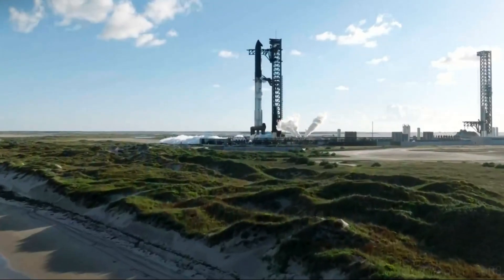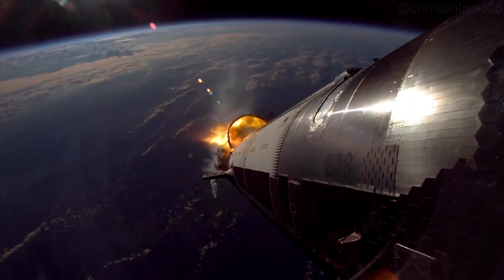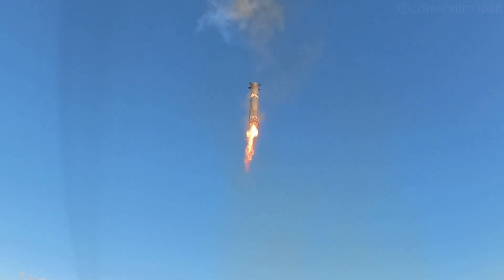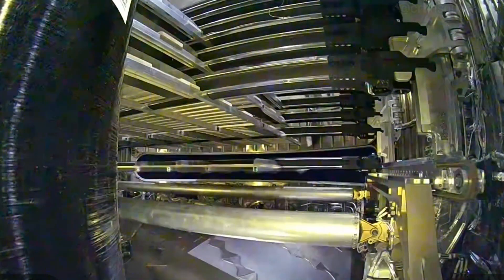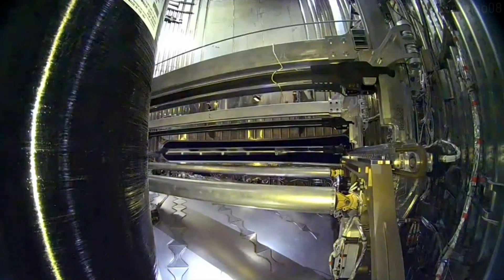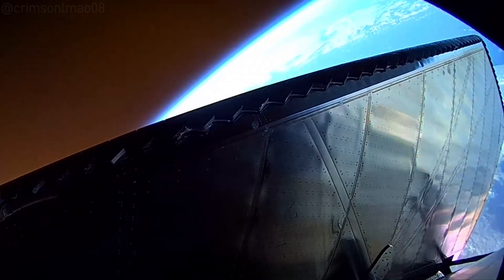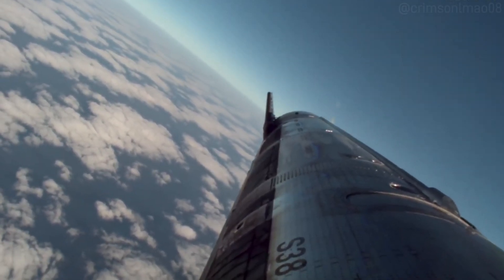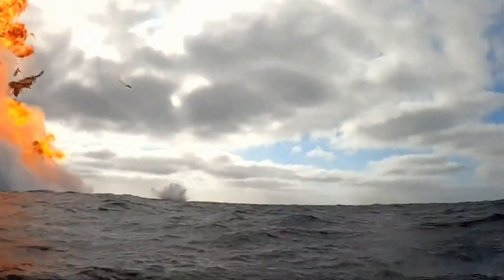Starship | Eleventh Flight Test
The eleventh flight test of Starship was a satisfying yet bittersweet conclusion for many things. This flight included the last flight of a first generation Super Heavy Booster, the last flight of a second generation Starship second stage, and the last flight from Starbase Launch Pad 1 in its current configuration before transitioning into a newer one to support the next generation of Starship Super Heavy Block 3. Truly, excitement was still guaranteed, and Starship delivered.

Super Heavy Booster 15 became the second Super Heavy to be reflown, and the only Booster in its generation to successfully complete two flights. Starship 38 was the last of the Block 2 series and it did not disappoint either, as it performed all of its objectives flawlessly, paving the way closer for an eventual return of the Starship second stage to the launch site.

Congratulations to SpaceX for an even more tremendous success of Starship's eleventh flight test, and thanks to them for showing all these magnificent views of the Booster and the Ship during ascent and all the way to re-entry. Looking forward to Flight 12, which will include the first ever launch of the Block 3 Starship and Super Heavy Booster.

[ Credits ]
Footages:
• SpaceX (Mostly all of them)
• NASASpaceflight (First shot of B15 landing burn and its hard splashdown, captured by Jack Beyer)

Soundtrack:
• Escape Velocity (FACTOR ONE) by Lens Distortions
• Smells Like Teen Spirit by Nirvana (end theme)